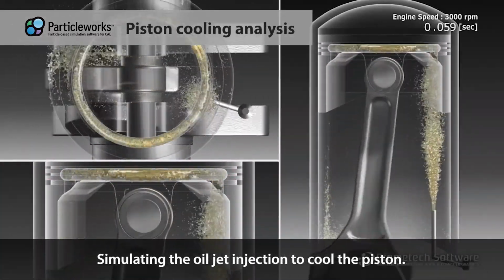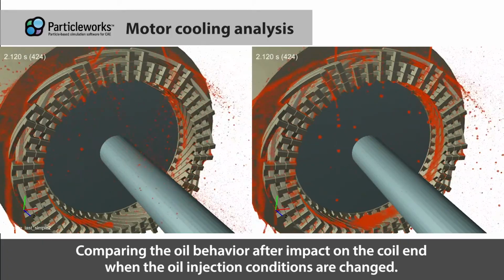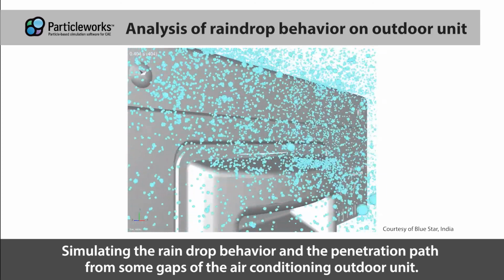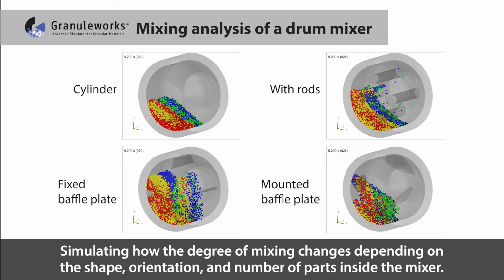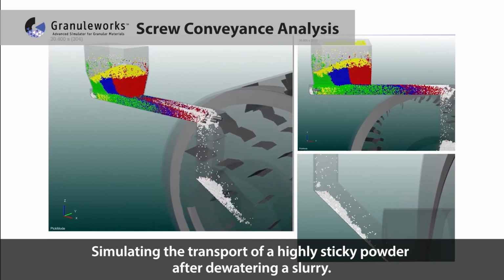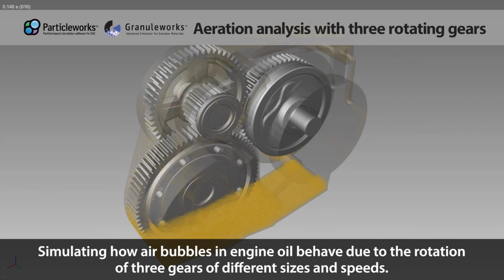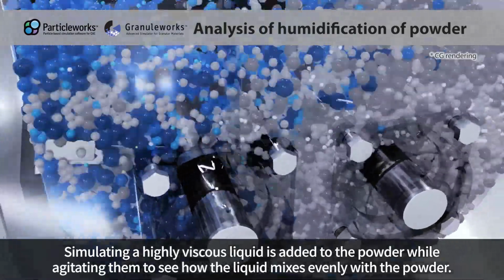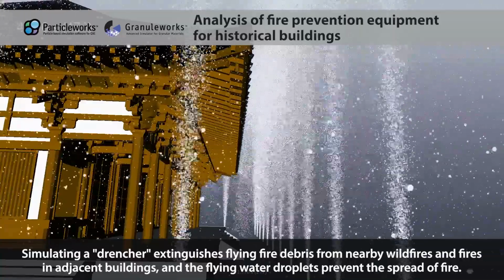Bring innovation to your design: Mesh-free CFD and CG visualization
A short video introducing software and services provided by Prometech Software, Inc.

Particleworks is mesh-free fluid analysis software that can handle large-scale liquid behavior. Granuleworks is a powder analysis software that can handle even fine powders with coarse-graining technology, and we also provide CG visualization which turns the simulation results and 3D models into high quality and easy-to-understand images.

To fully evaluate the internal product behavior, to include multiple design ideas in your studies efficiently, or to enhance your corporate strength by accumulating digital data of your product design and performance evaluations, Prometech offers a full range of solutions to help you in your manufacturing activities.

[Applications]
- Fuel tank sloshing analysis
- Piston cooling analysis
- Motor cooling analysis
- High pressure water analysis
- Analysis of raindrop behavior on the outdoor unit
- Analysis of flooding in subway
- Simulation of a drum mixer
- Screw conveyance analysis
- Sieving analysis
- Aeration analysis with three rotating gears
- Analysis of humidification of powdered and granulated materials using a paddle kneader
- Analysis of fire prevention equipment for historical buildings
- CG visualization, etc.